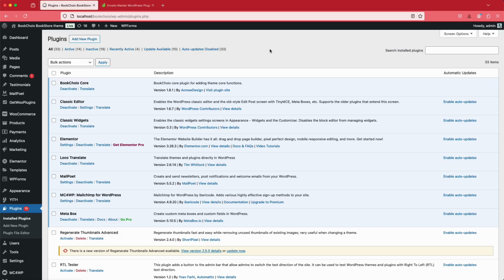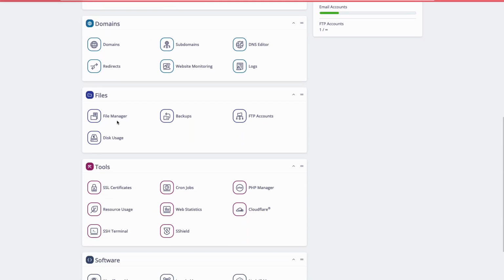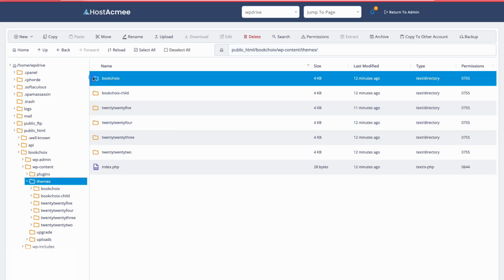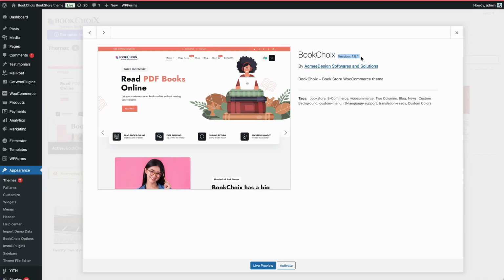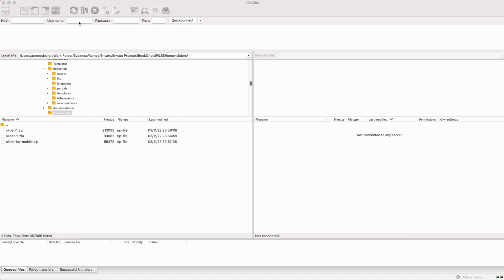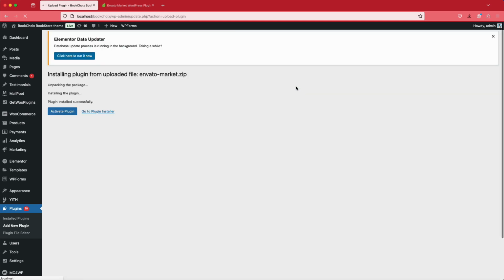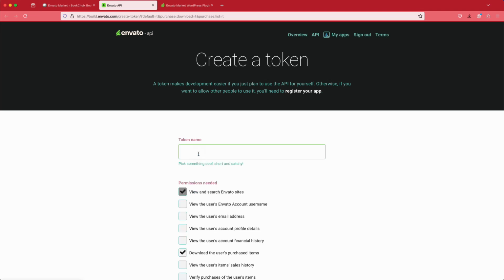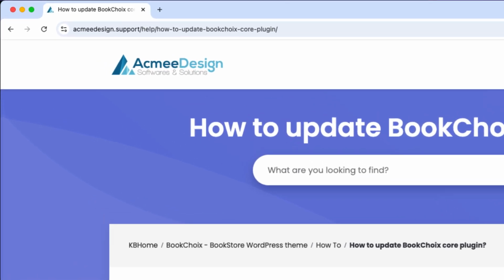How to Update WordPress Theme: BookChoix Beginner's guide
Learn how to update WordPress theme, BookChoix the right way! This video covers everything you need to know, updating manually or automatically, and troubleshooting common issues. Step-by-step guide to learn how to update BookChoix WordPress theme without losing content and customizations, ensuring your site stays secure and compatible with the latest version of WordPress.

In this video you will learn:

00:00 - Introduction
00:26 - 3 Ways of updating WP theme
01:10 - Using CPanel Method
03:59 - Using FTP Method
05:09 - Using Envato market plugin